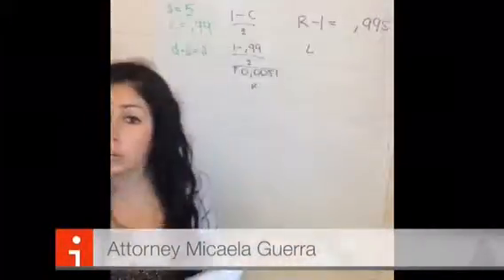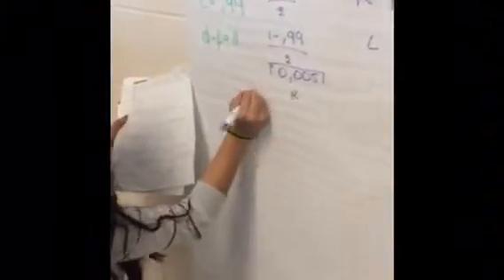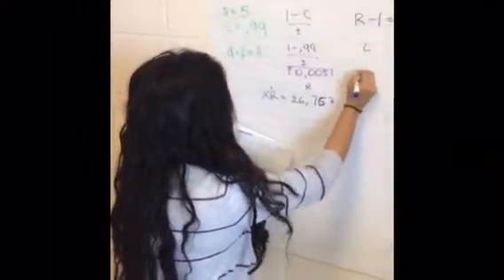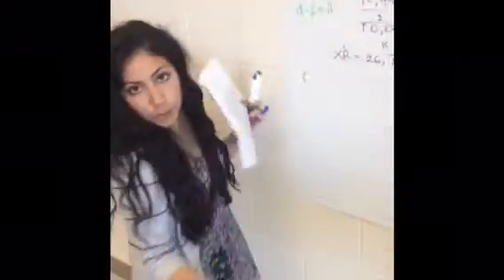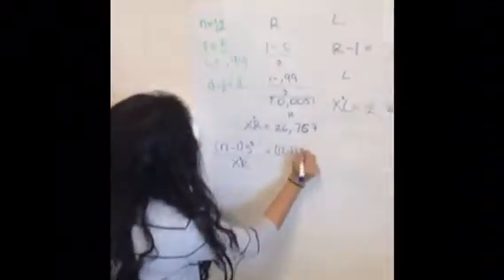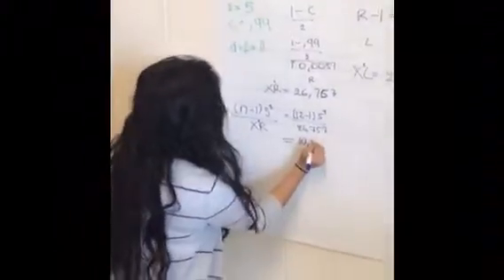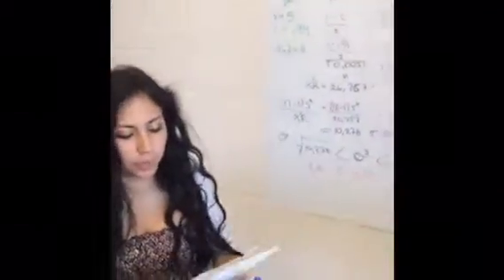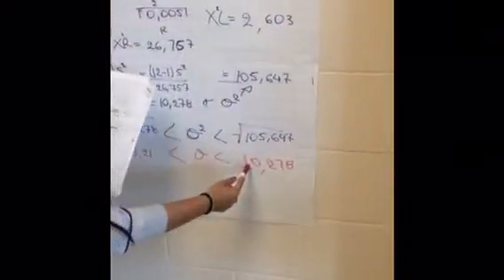Prob & Stats Final